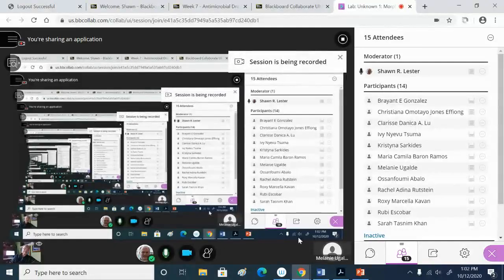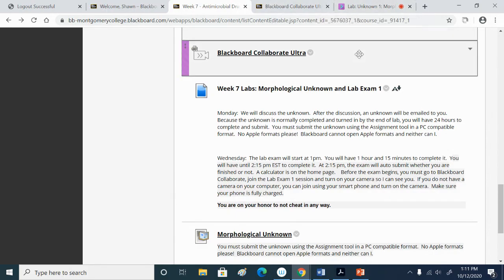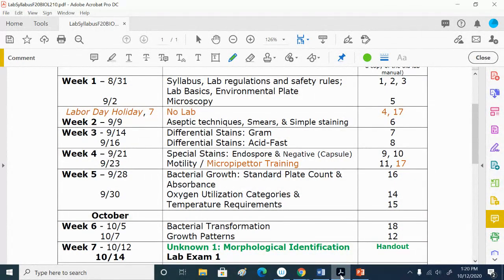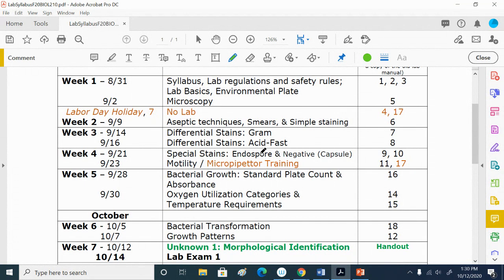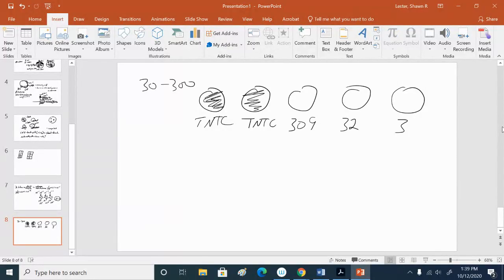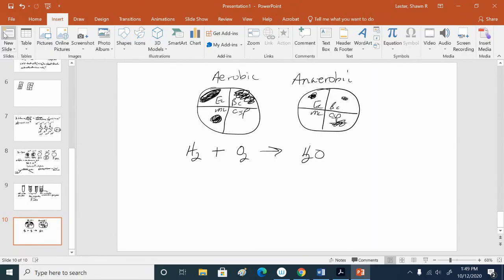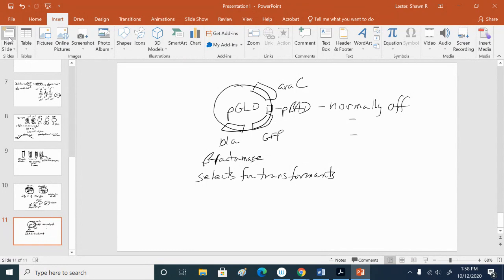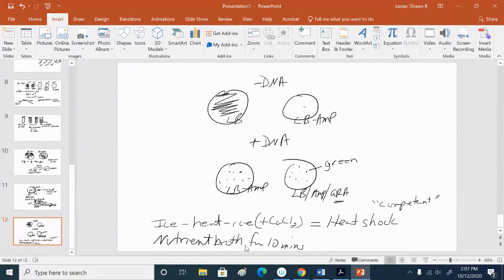Professor Lester's Microbiology Lab - Unknown 1 Morphological Identification